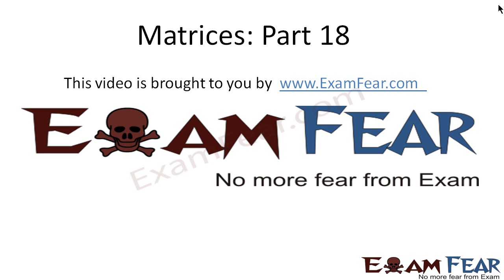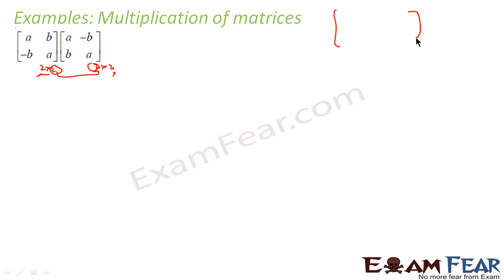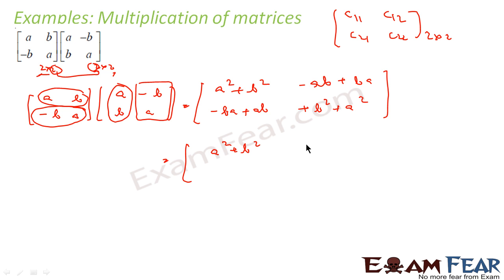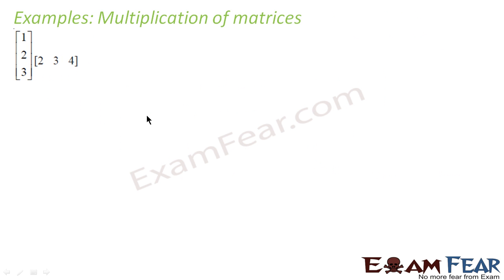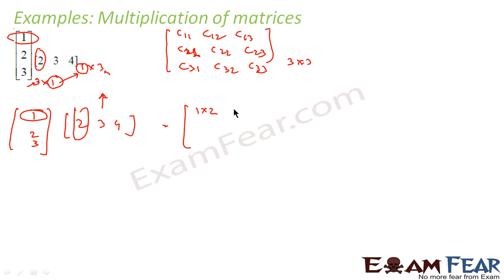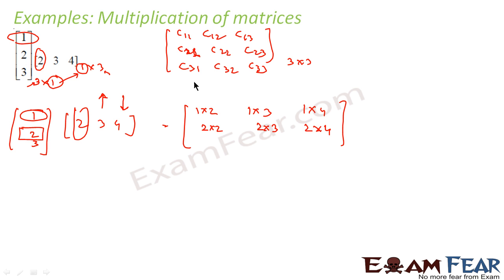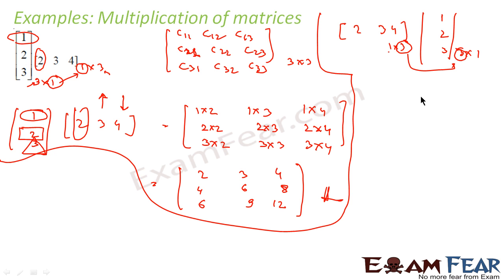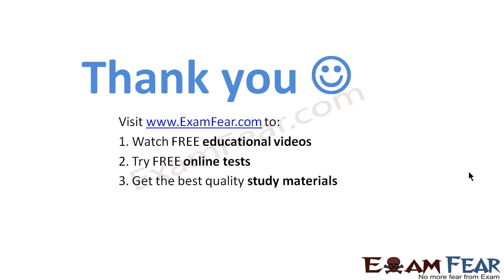Maths Matrices part 18 (Example Matrices Multiplicatio) CBSE Mathematics XII